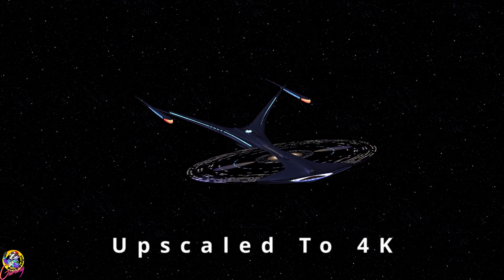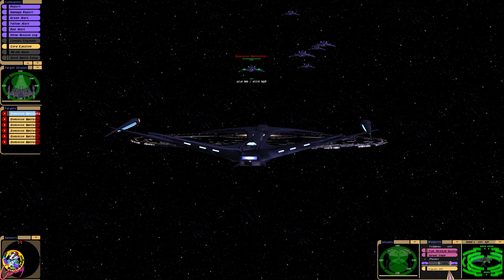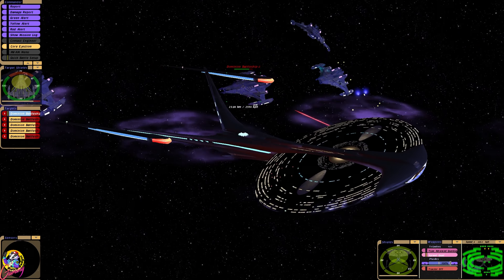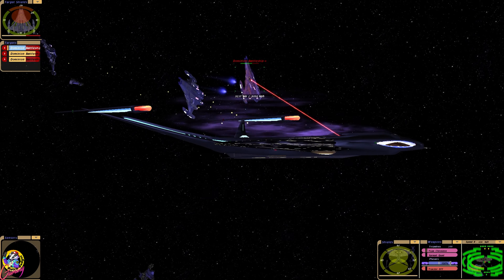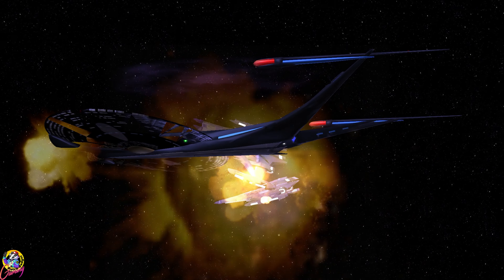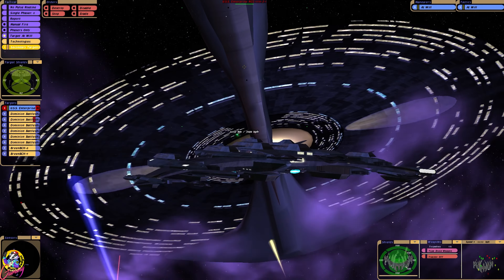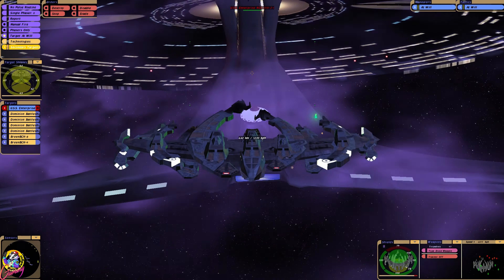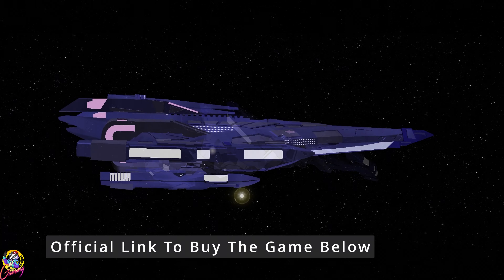Viewer Request - Enterprise J VS 6 Jem'hadar Battle Ships - Both Ways - Star Trek Starship Battles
Today we have a request and it is to put the Enterprise J against 6 Jem'hadar battle ships.

Will the Jem'hadar overwhelm the Enterprise J's defences?

Or will the J's Disco Balls distract the Dominion?

Played in Star Trek Bridge Commander Kobayashimaru.

All names will be displayed for 12 months:

Ensigns:  £2.49

Liuetenants: £3.49

Commanders: £4.99

Captains: £6.49